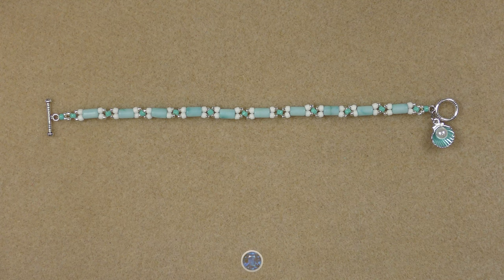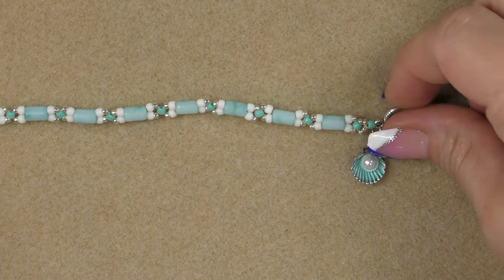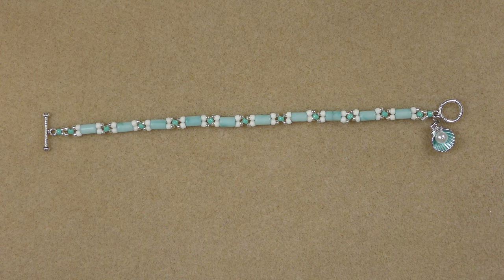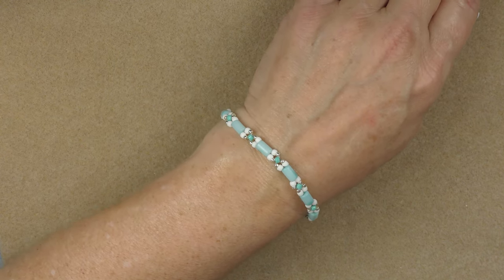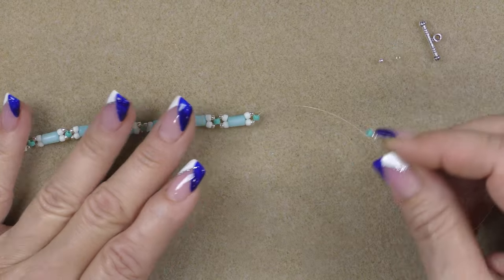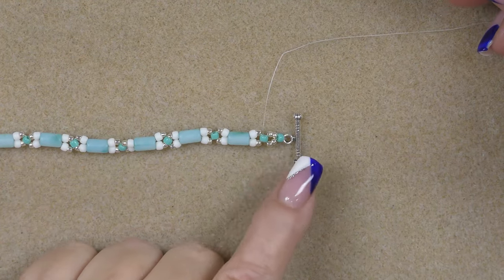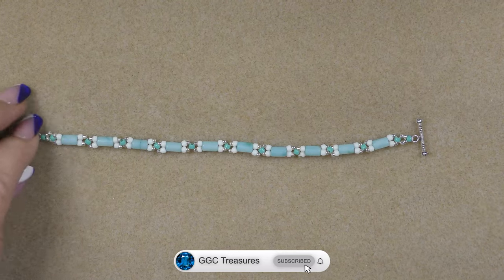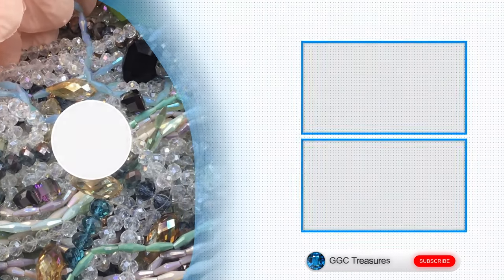Step by Step Easy Beachy Bracelet Tutorial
Beneath the sun's golden embrace, the Step by Step Easy Beachy Bracelet Tutorial comes to life, a harmonious dance of beads that captures the essence of tranquil shores. Like grains of sand glistening in the sunlight, each bead weaves a tale of seashell whispers and ocean dreams. This bracelet, a tribute to the serenity of the beach, guides your hands through an enchanting journey of creation.

Here’s a link to learn how to extend your Fireline

Material list:
• 10- 7x4.5mm painted Baked Crackle Glass Column Beads
• 8/0 seed beads in two colors
• 11/0 seed beads
• A Shell Charm and two jump rings
• 10lb Nanofil or 6lb Fireline